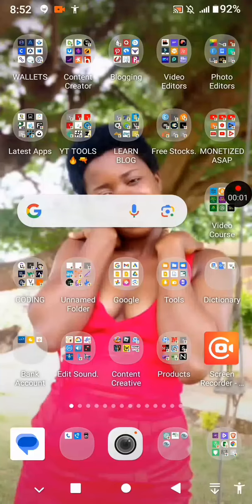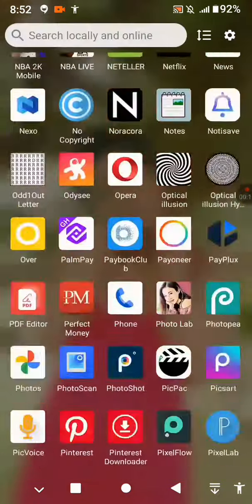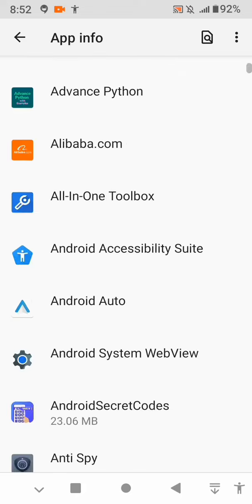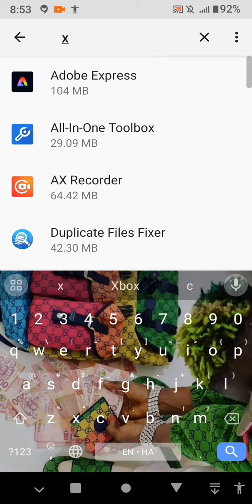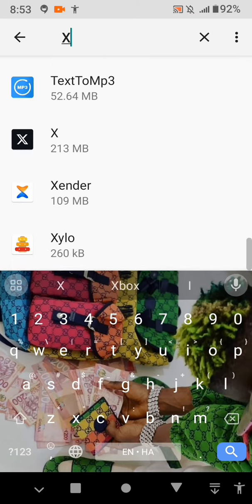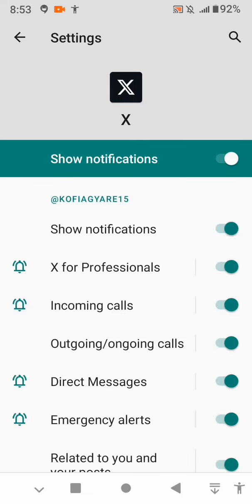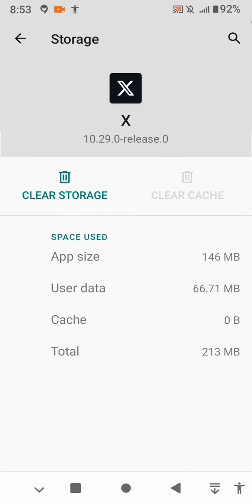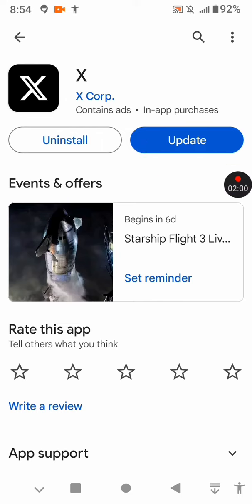how to fix X Twitter connection error problem | X Twitter connection server error issue fixed